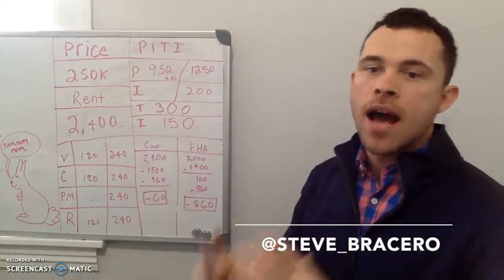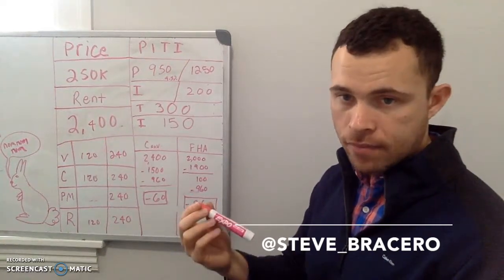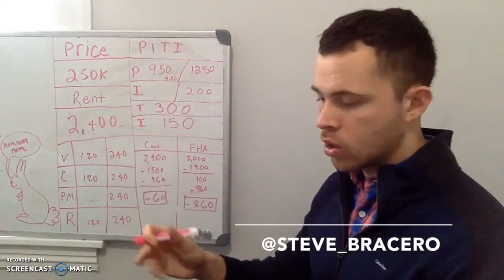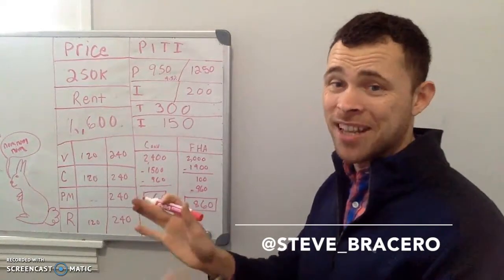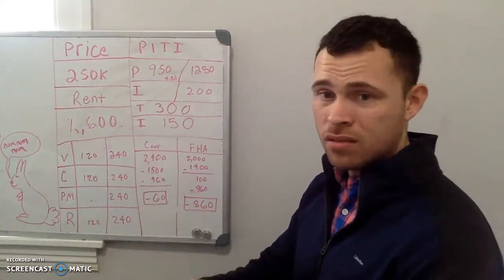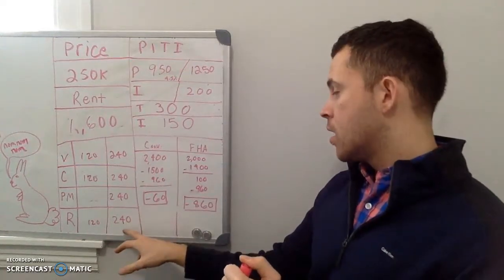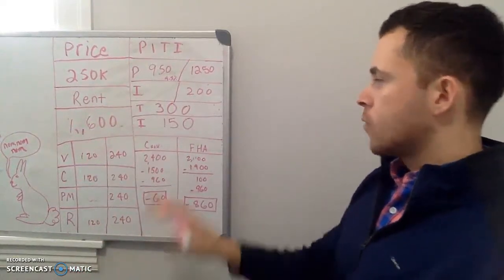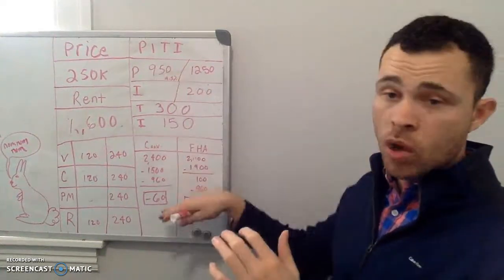How to Live for Free by House Hacking I Buying First Property I Live for Free I FHA Loan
How to house hack and live for free ( or close to it). The easiest way to get started is usually a FHA loan with 3.5% down. It may take time to save for the downpayment.. but its possible to  get into low money down real estate. When you decide to house hack, you will no loner gave to pay rent or wonder how your mortgage payment will come in monthly.

You can come close to living for “free”. It first begins by finding a good deal. You can even have your income from 2 or 3 of the units be greater then your monthly PITI. It is difficult to find a deal on the MLS, but just know it takes time.

First you need to save. It can’t be done over night , but you want to make some type of savings plan. Low money down is FHA or Mass Housing or a similar program your state may have. Using leverage is great, since you can get into a prop for low money down… and start to see the benefits of investing in real estate.

A house hack can be done with a single family, (rent rooms) duplex, trip plea, or four plex. These are all considered residential real estate, where you can get a 30 year fixed loan.

If you find a prop that will cover your PITI, you are essentially living for free or even a “getting paid” to live in the prop.

You also have the tax benefits, possible cash flow (if you decide to move out), appreciation potential, and income coming in monthly. You are paying down the debt, and receiving income at the same time, its very powerful.

For your next loan, you will have this to show, and it will help you show a track record and qualify for a second mortgage.

If you can find a distressed property, you can value add or force equity. This means you will be getting the prop under market value and making repairs as you live in the property.

You will be managing tenants which can be a whole other topic and you may be inheriting tenants.

Think of it as a long term plan. Getting started is the toughest part… but once you find a good deal, you want to be ready to strike!